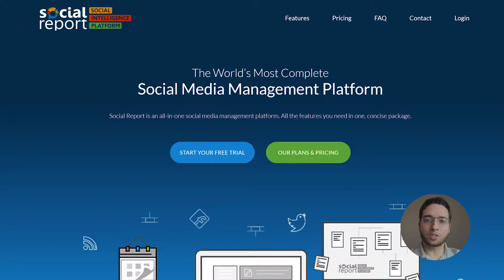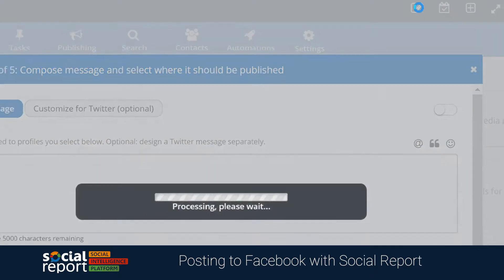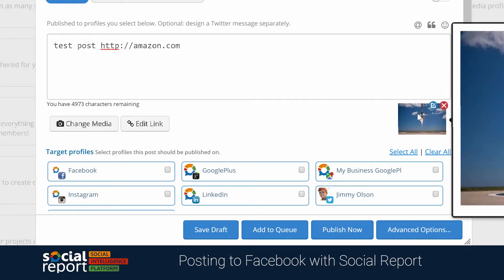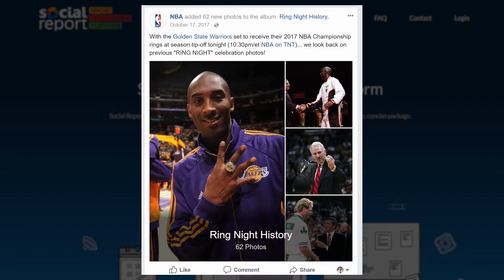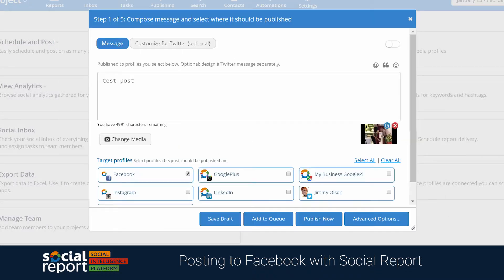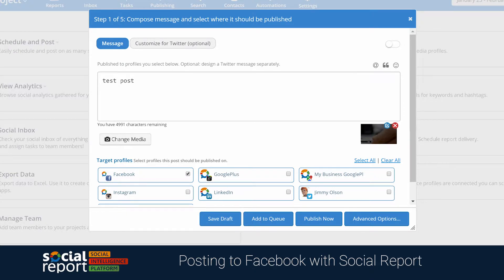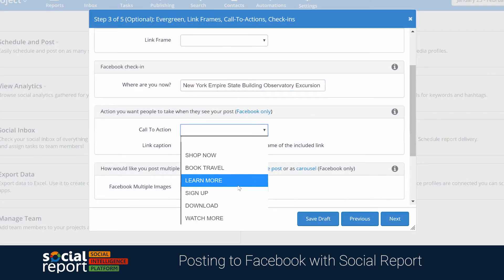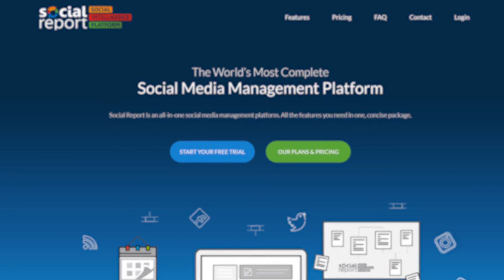Posting to Facebook with Social Report